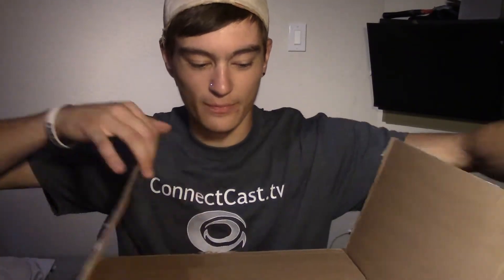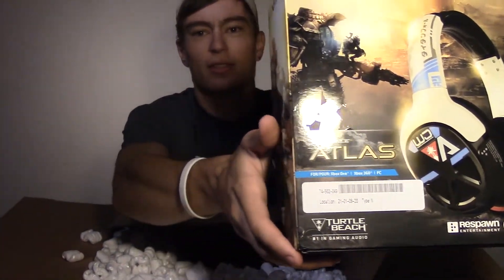Xbox One Unboxing! ConnectCast Promo Video Competition Prize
: Go sign up, and tell them I sent you!